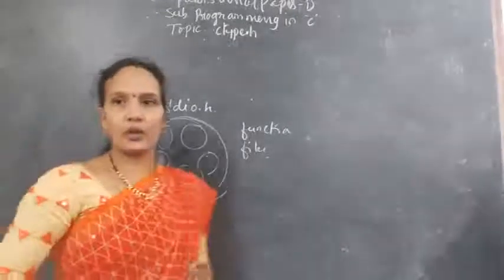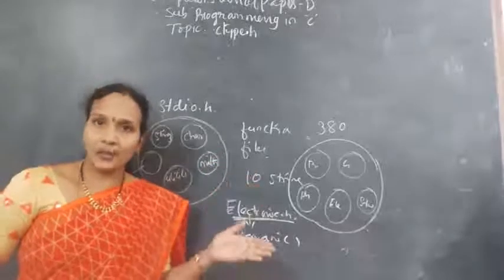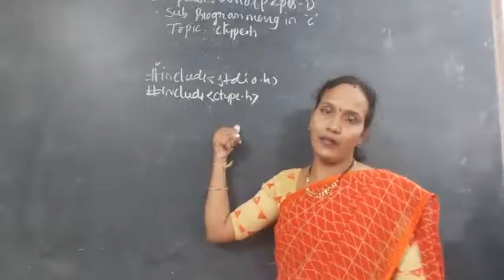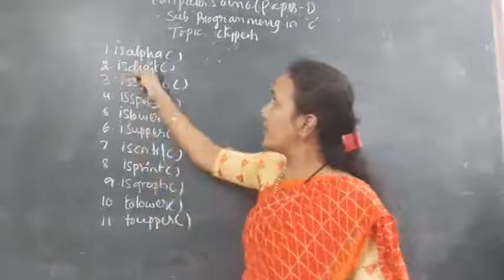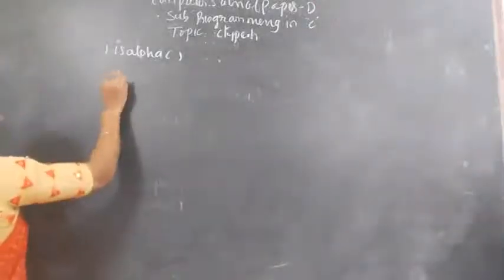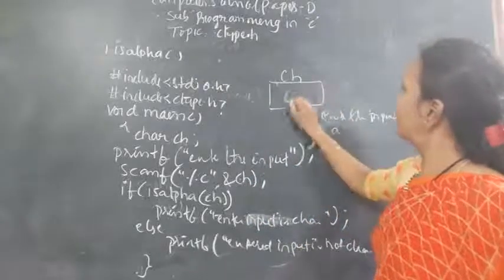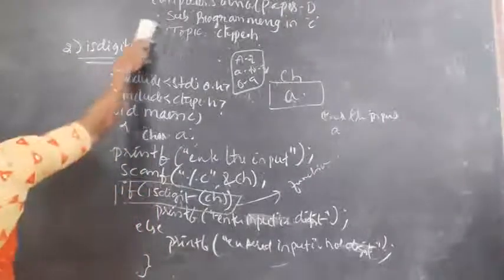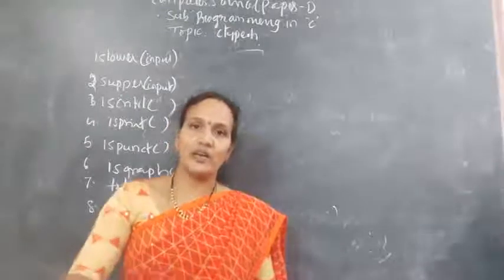lecture- 43 ctype. h